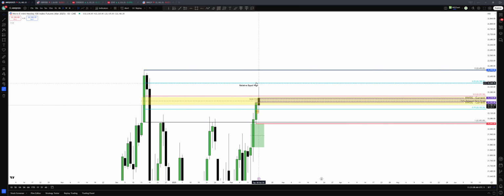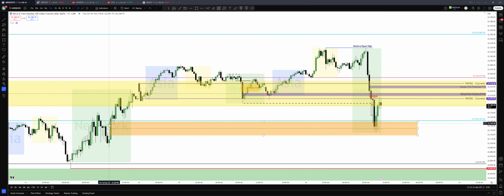19/02/2025 | When to not trade.